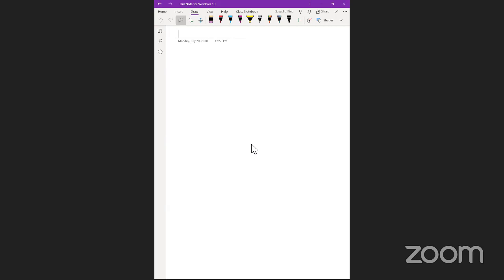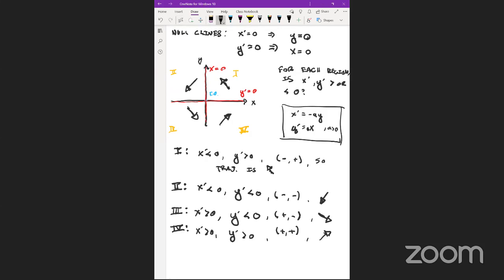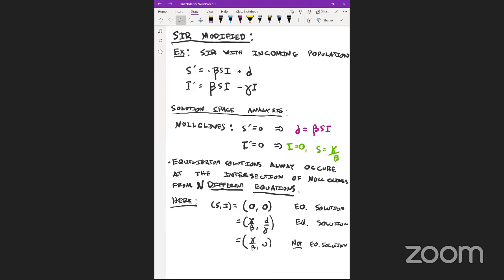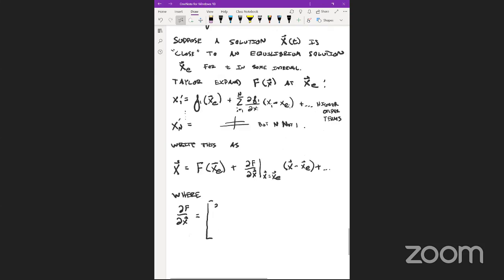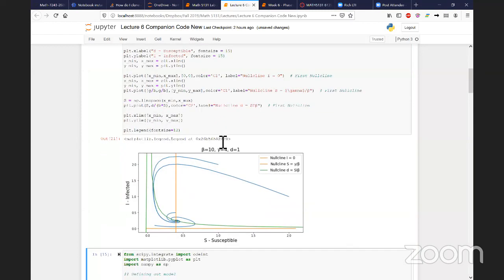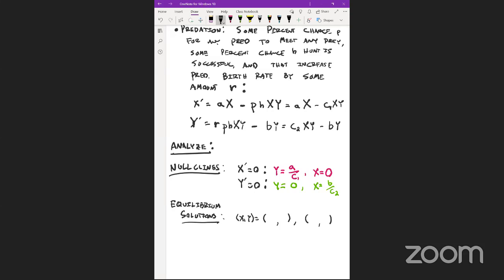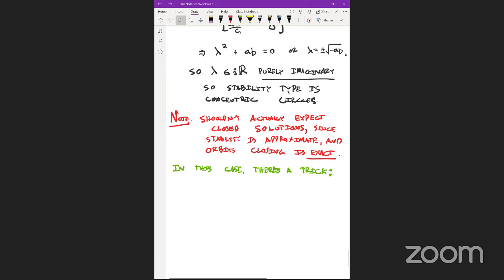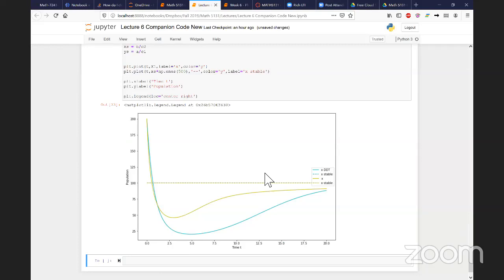MATH5131 61356 Intro to Math Methods & Modls SEC 01 Summer 2 2020 [VTC-2-OL]